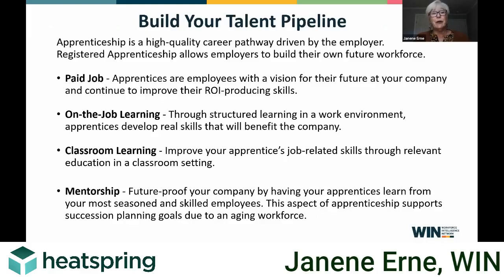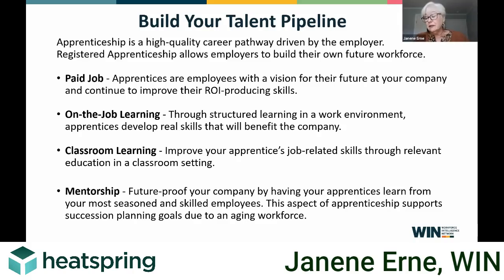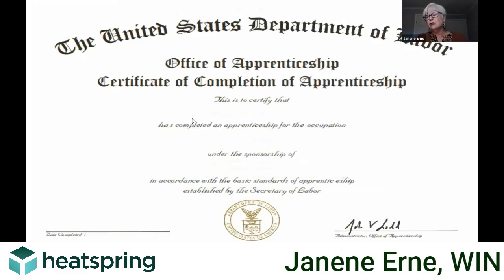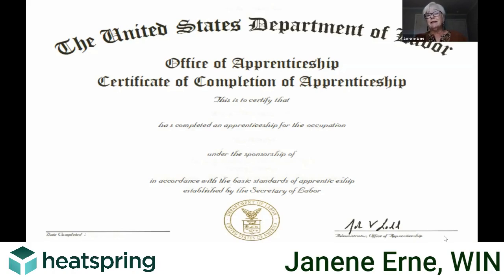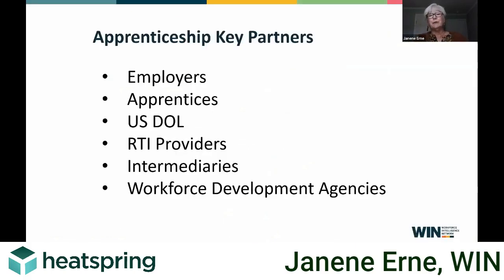What is a Registered Apprenticeship Program?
Since the passage of the Inflation Reduction Act in 2022, clean energy companies have worked to understand and implement Registered Apprenticeship Programs (RAPs). Staff charged with leadership & development within companies are actively building their capacity to administer this powerful workforce development tool.

In HeatSpring’s free course, How to Start Your Registered Apprenticeship Program ), Janene Erne, a Regional Apprenticeship Administrator from Workforce Intelligence Network broke it down.